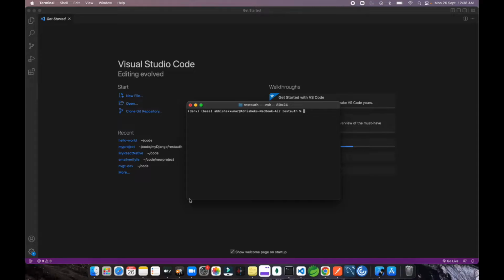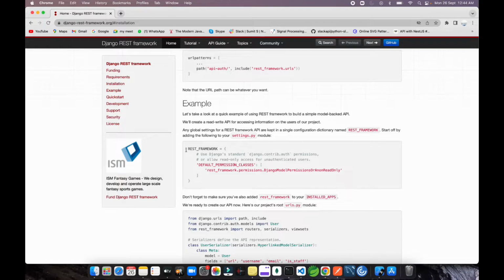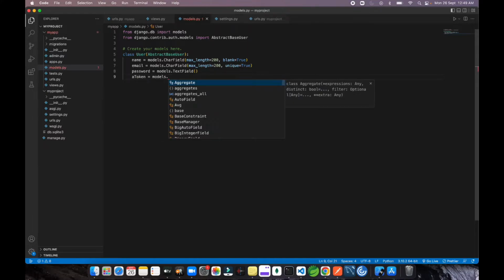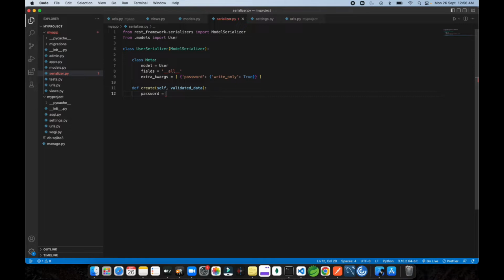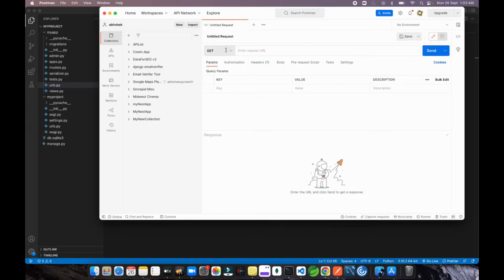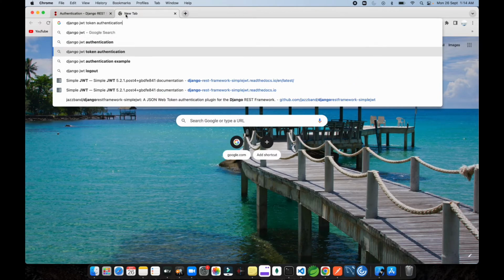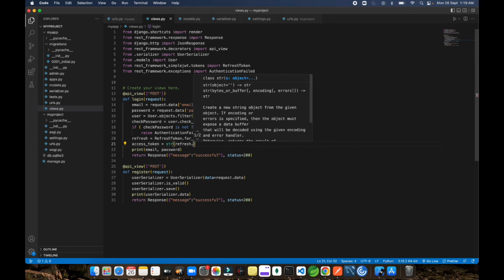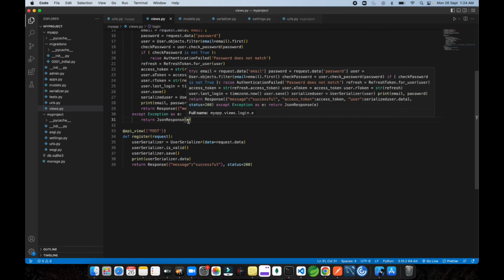Django Rest Authentication | JWT Auth